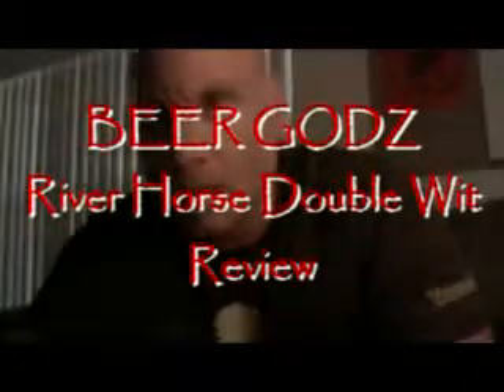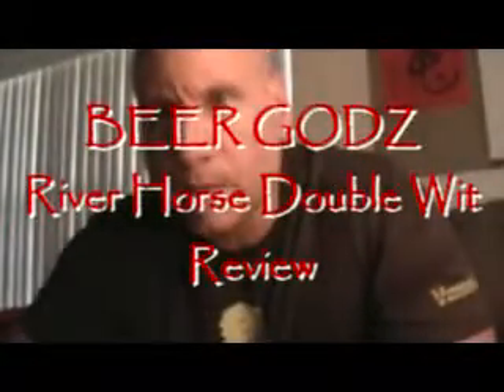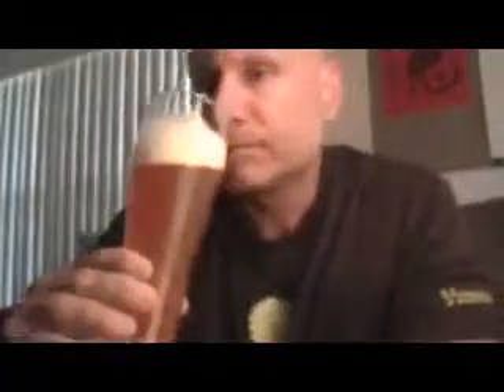HERR MIKE - River Horse Double Wit Review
Herr Mike reviews River Horse Double Wit